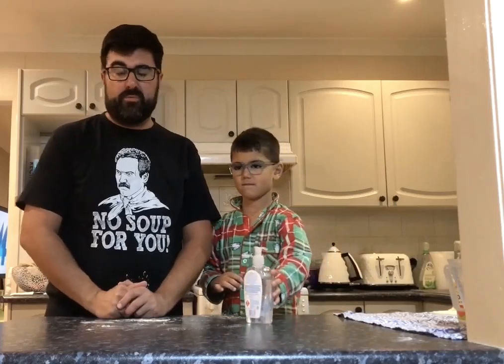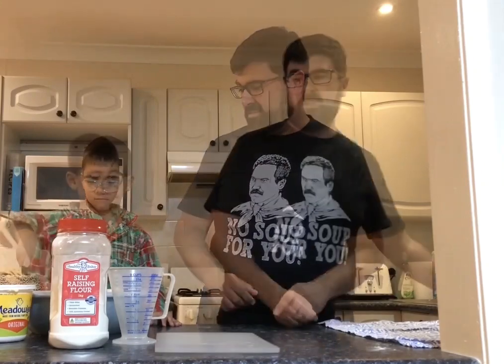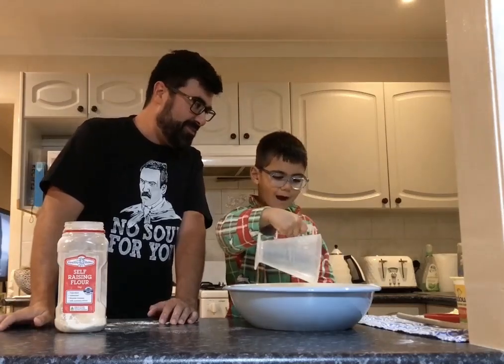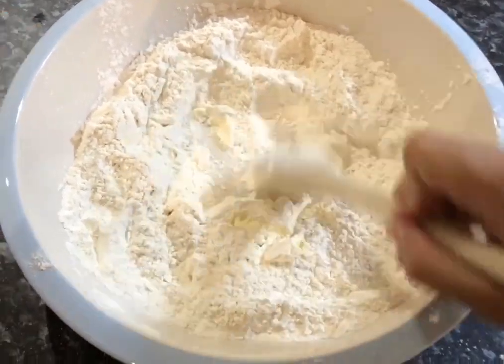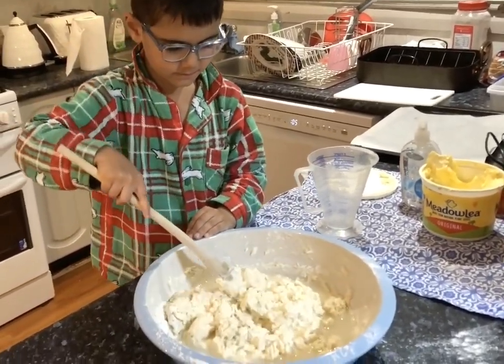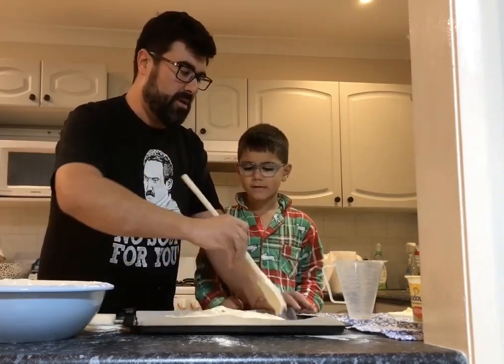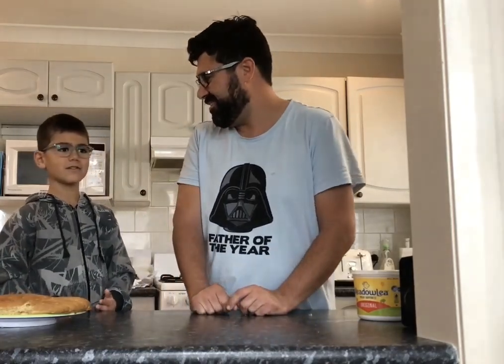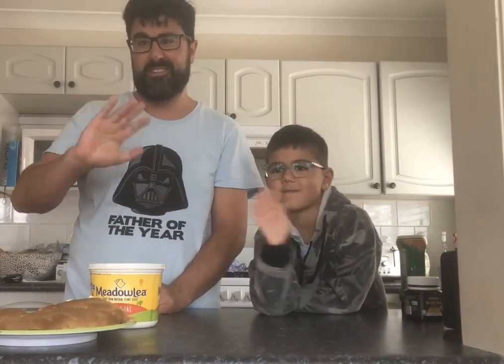Making Damper with Lee (and guest!)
Super-easy damper recipe - great for days in!